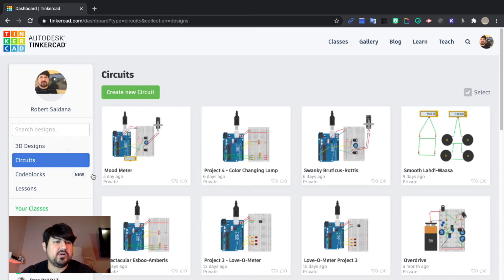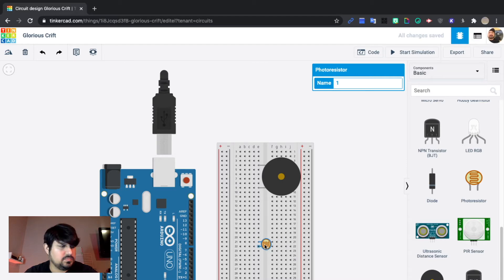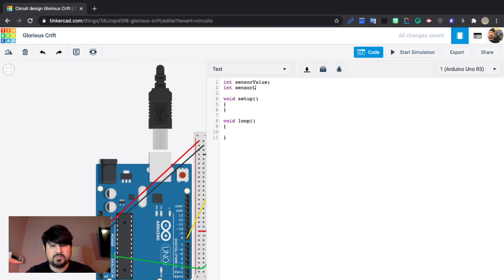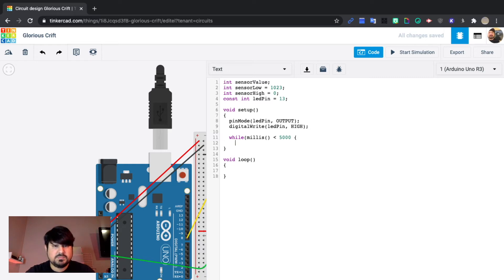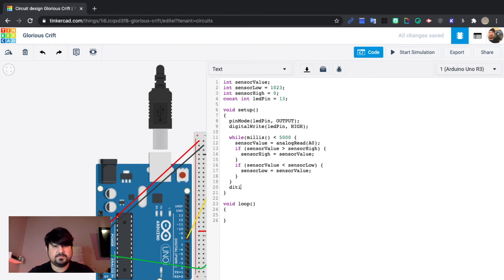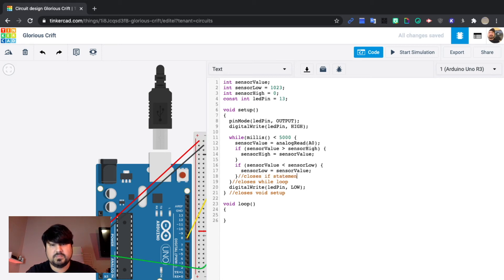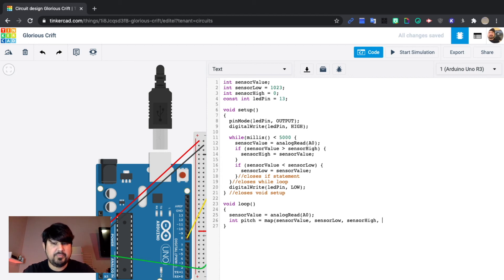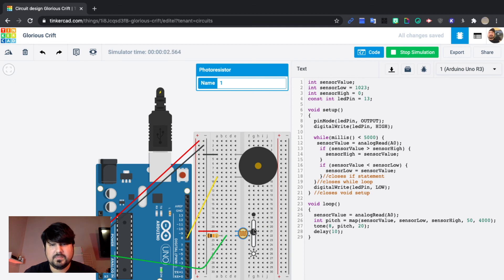LEARN ARDUINO: Making a Theremin - Build & Program Circuits - Using Tone Function to Control a Piezo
In this video, we will be building and programming a circuit that features a photoresistor and a piezo to make a theremin.  We will also be using the map function to help control the tone and use a tone function to control the pitch.